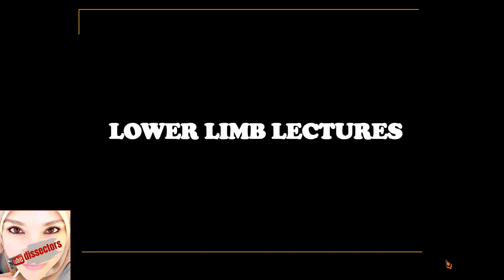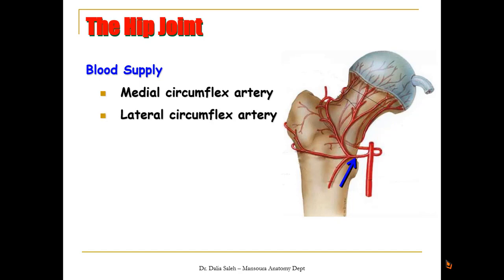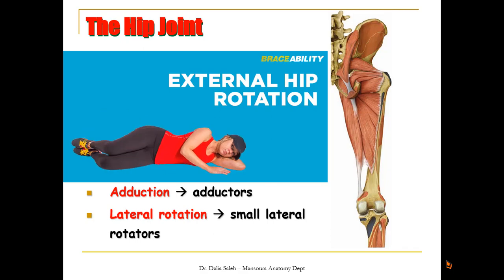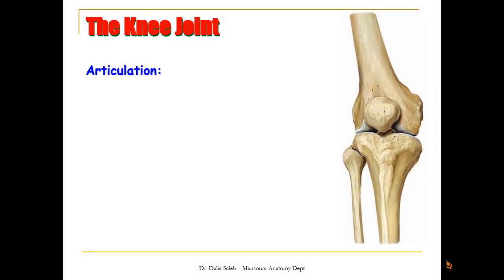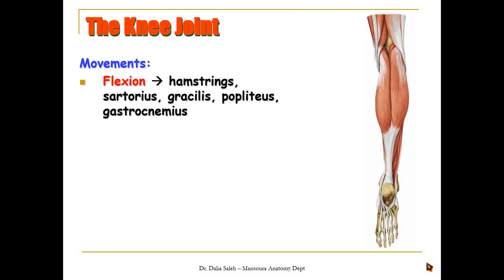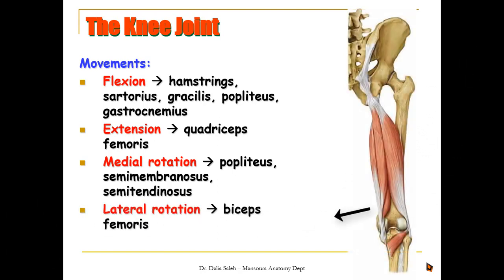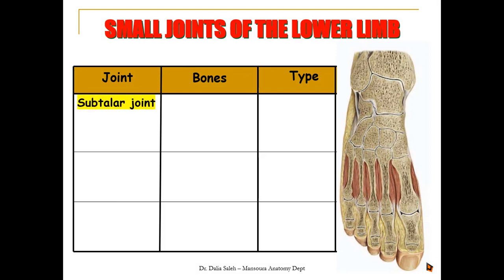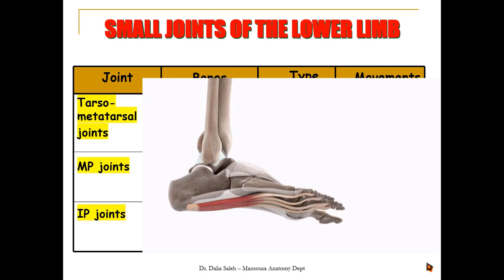Human anatomy - Lower Limb - Joints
A simple description of the joints of the lower limb